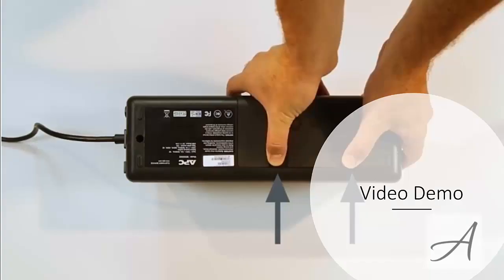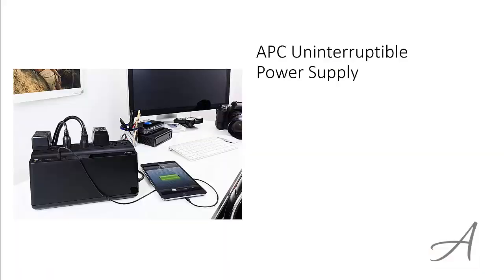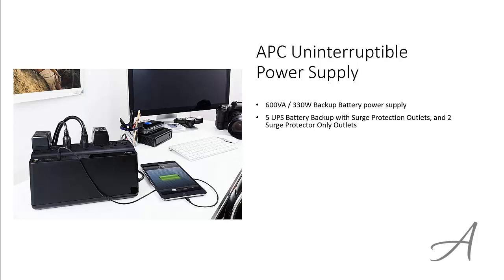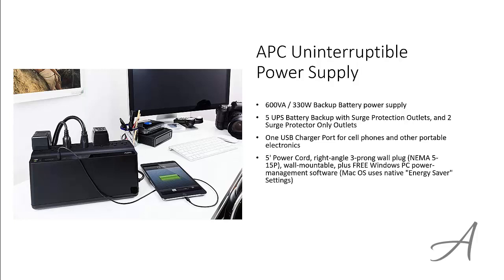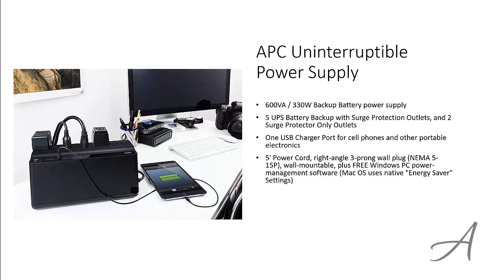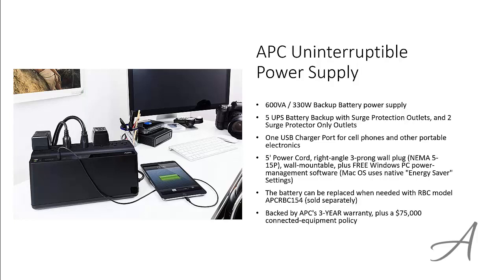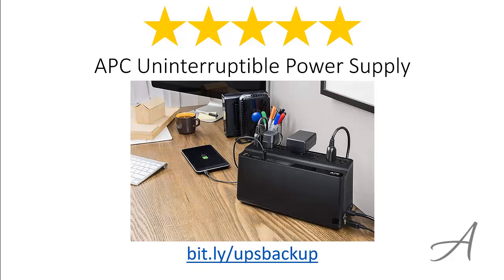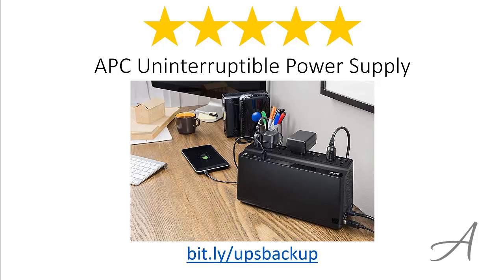Best UPS Battery Backup Review - Computer Uninterruptible Power Supply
600VA / 330W Backup Battery power supply
7 Outlets (NEMA 5-15R): 5 UPS Battery Backup with Surge Protection Outlets, and 2 Surge Protector Only Outlets
One USB Charger Port (1.5A) for cell phones and other portable electronics
5' Power Cord, right-angle 3-prong wall plug (NEMA 5-15P), wall-mountable, plus FREE Windows PC power-management software (Mac OS uses native "Energy Saver" Settings)
REPLACEABLE BATTERY: The battery can be replaced when needed with RBC model APCRBC154 (sold separately)
Backed by APC's 3-YEAR warranty, plus a $75,000 connected-equipment policy

ups battery backup
apc battery backup
ups backup
backup power supply
br1500g
ups power backup
battery backup for computer
ups uninterruptible power supply
apc ups battery
battery ups
cyberpower battery backup
cp1500avrlcd
br1000g
apc es 550
apc back ups 600
ups battery backup 8 hours
back ups es 550
apc back ups 550
apc backup
bx1500m
belkin battery backup
apc back ups 700
apc pro 1000
br700g
be425m
best ups battery backup
ups battery backup 24 hours
apc back ups 1500
be650g1
back ups 550
belkin battery backup unit
battery backup power supply for home
lx1500gu
apc es 750
tripp lite battery backup
apc battery backup 1500
bn900m
pc battery backup
apc es 550 battery
belkin battery backup unit rev b
battery backup power supply
best uninterruptible power supply
best ups power supply
apc be550g battery
apc battery backup 550
backup power supply for home
be550g battery
apc battery backup 750
power backup for computer
best buy battery backup